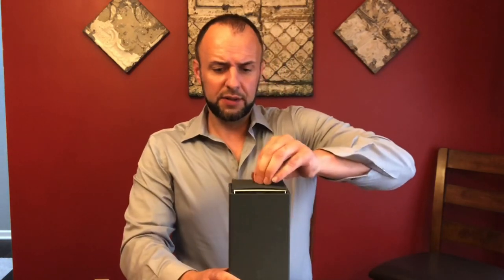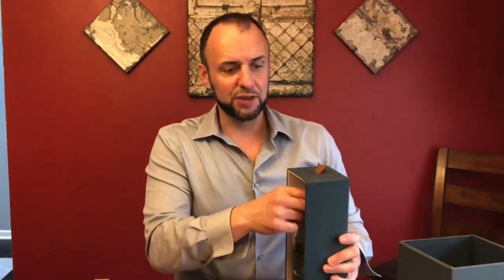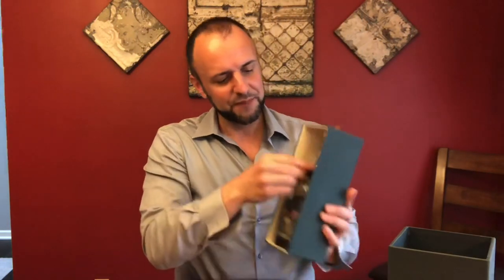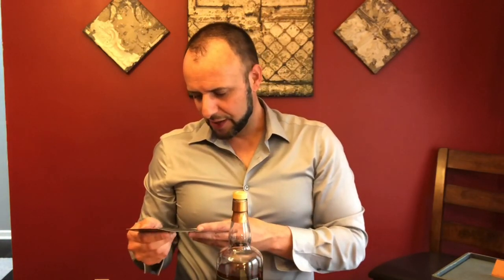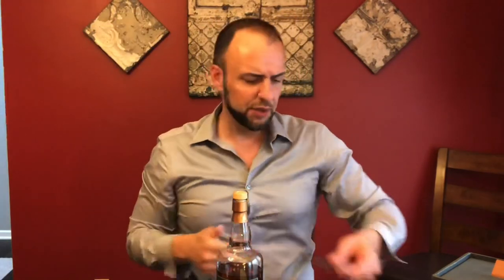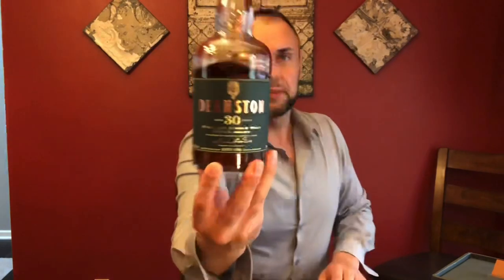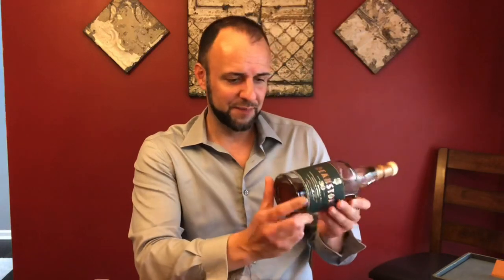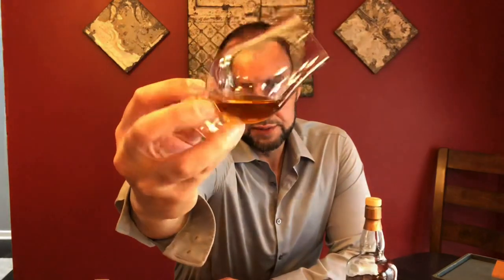Deanston 30: Review #197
Deanston 30 bottled at cask strength of 46.7% abv.

Finished in Oloroso Sherry Casks after being aged in ex-bourbon for over 28 years. 2010 bottling.